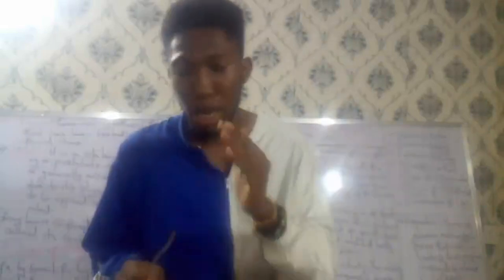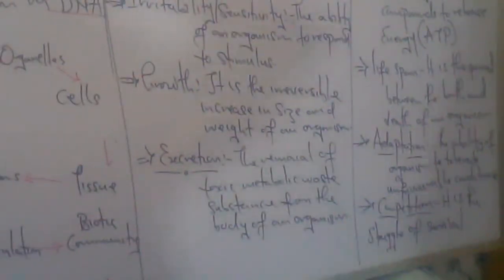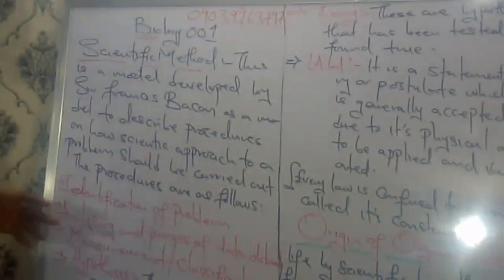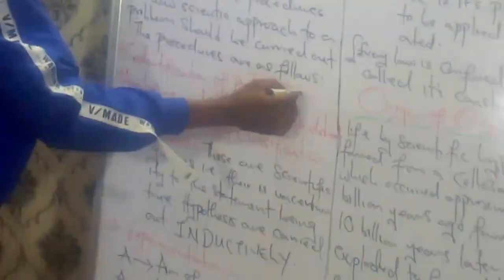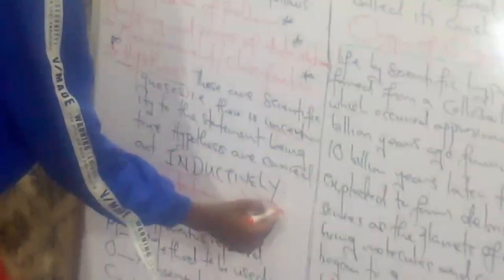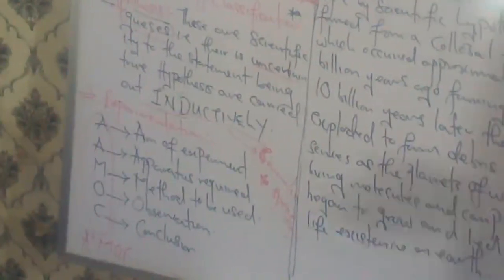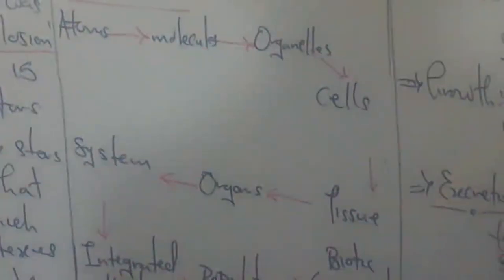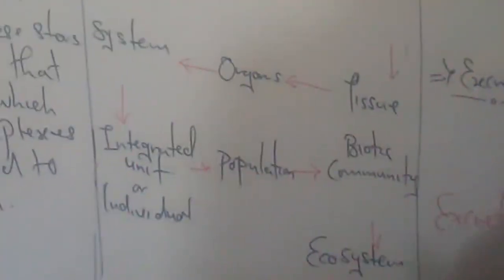BIO 001 Lecture 1: Origin of life 2